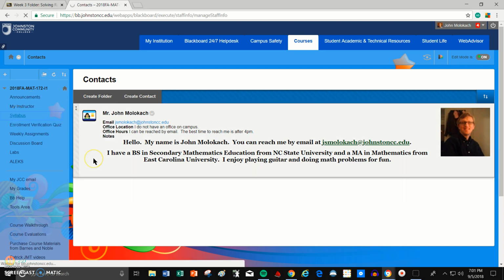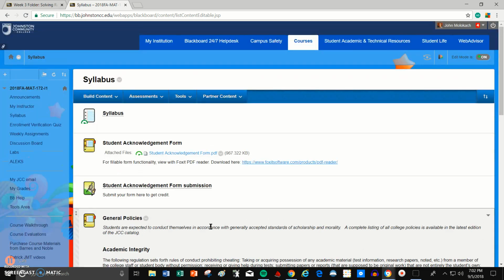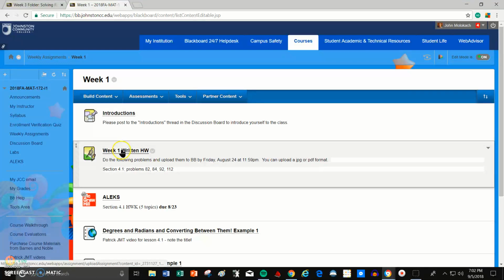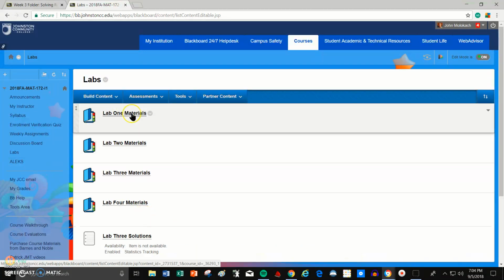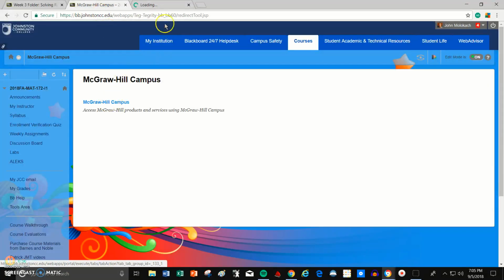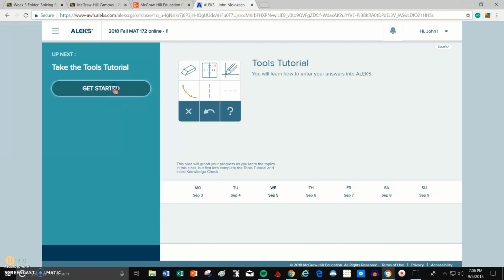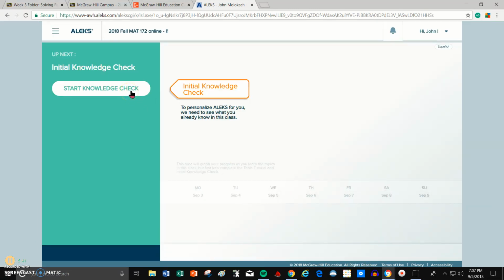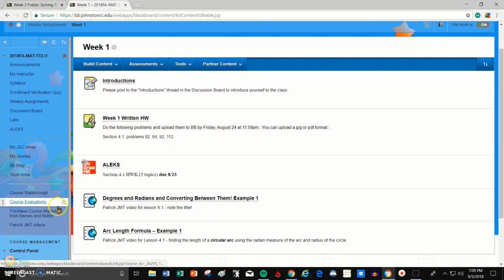Blackboard Course Walkthrough MAT172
Blackboard Walkthrough